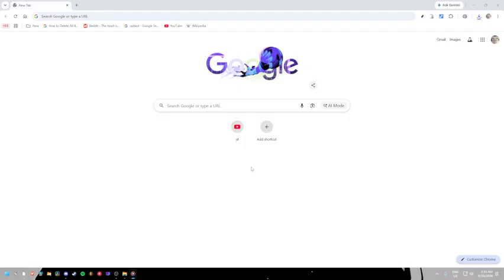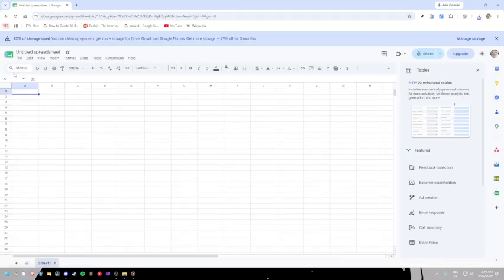How to Open Office Files in Google Chrome on Windows Word, Excel, PowerPoint [2026 Easy Guide]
Learn how to open office files in Google Chrome on Windows, including Word, Excel, and PowerPoint. In this quick tutorial, we’ll show how Google Chrome handles docx, xlsx, and pptx so you can view and edit faster. Search terms like open Word in Chrome, open Excel in Chrome, and open PowerPoint in Chrome will help you follow along.

-Google Drive
-Google Meets
-Google Sheets
-Google Chrome
-Google Forms
-Google Gmail